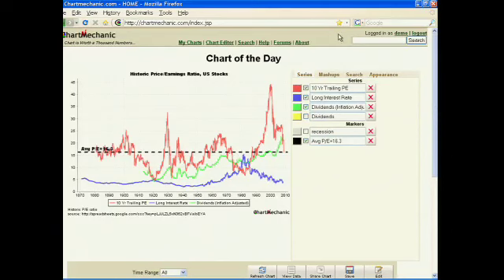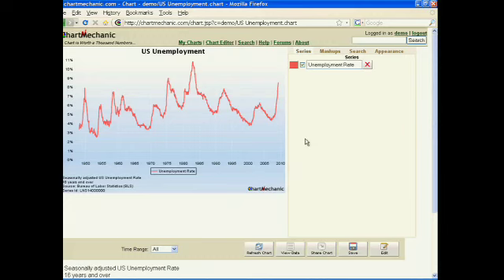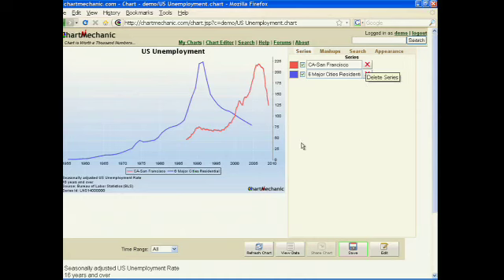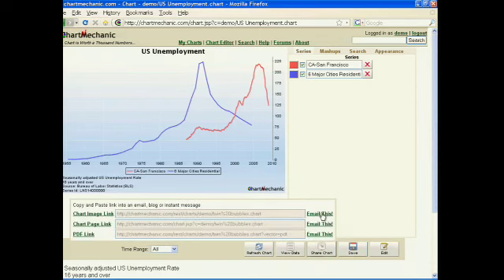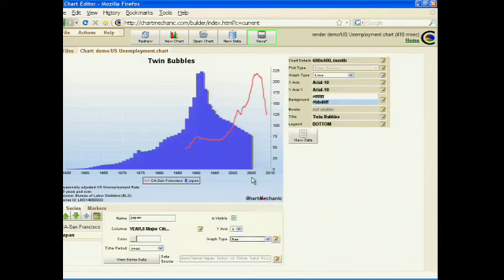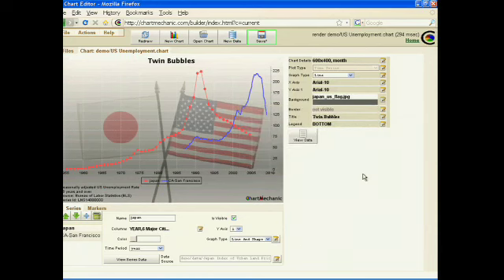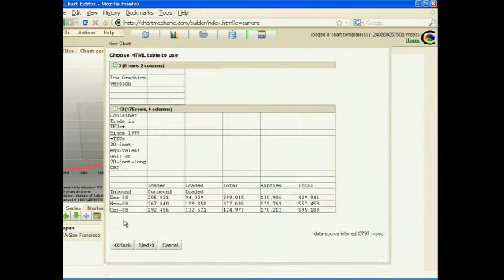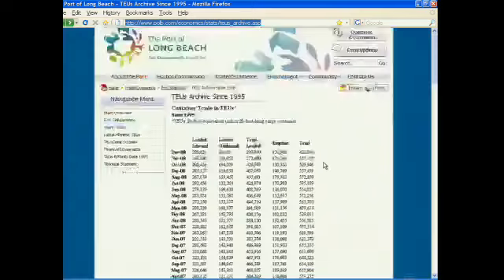FinovateStartup 2009 / ChartMechanic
ChartMechanic demoed at FinovateStartup in 2009.

ChartMechanic lets users easily combine their own data with a broad library of public domain financial data, from sources like the Federal Reserve, the Bureau of Labor Statistics, or stock/bond prices. ChartMechanic loads data from a variety of sources, such as Microsoft Excel spreadsheets, Google Docs spreadsheets, or even HTML tables on the web. Common financial functions are built in, like adjusting for inflation or year-over-year/month-over-month changes. ChartMechanic lets users compose highly customized charts, and the data is continuously updated, making the charts suitable for financial dashboard and reporting applications.